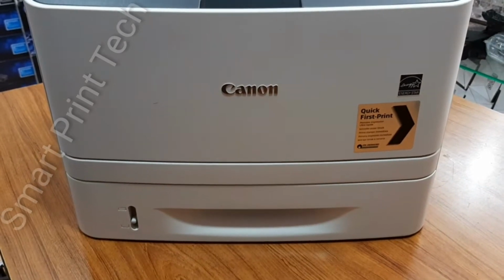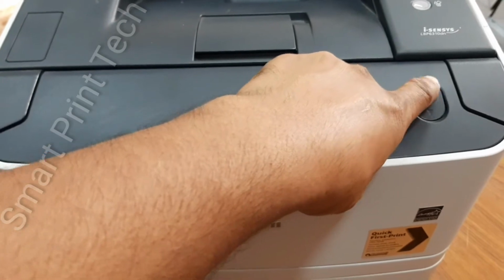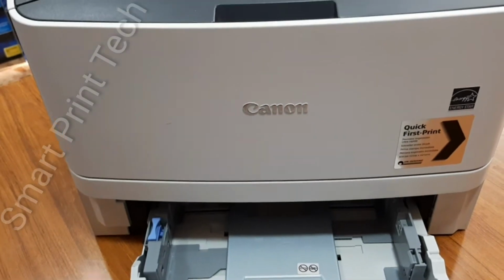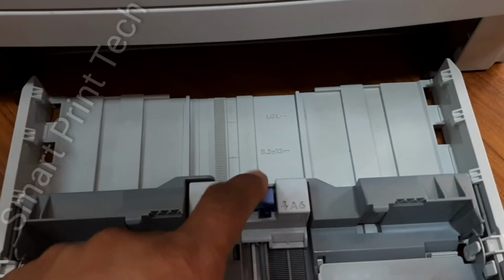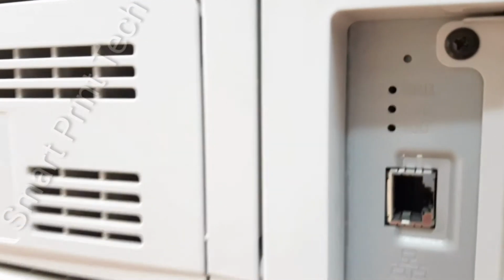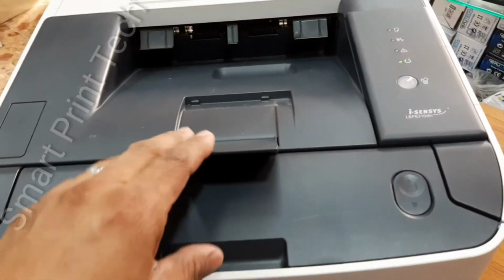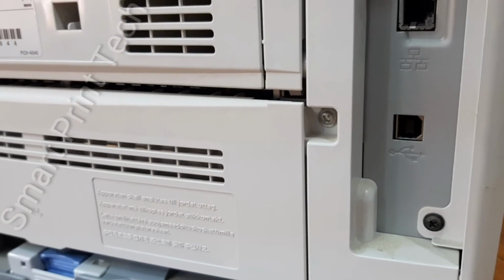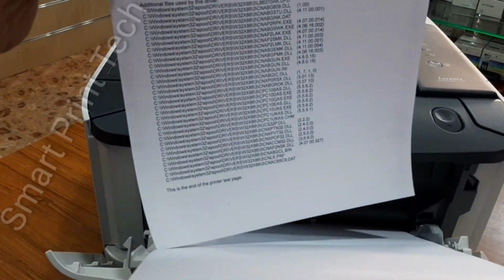Canon LBP 6310dn Laser Printer Full Specifications & Review (719 Toner Cartridge)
Canon 6310 Printer Review
Canon 6310dn Laserjet Printer
6310 Laser Printer Specifications
Canon Printer 6310
Specifications of Canon LBP6310 Printer
LBP 6310 Printer
Canon LBP 6310 Printer
Review of Canon LBP 6310 Printer
33ppm Printer
Canon Printer LBP6310
Replacing Toner Cartridge for LBP6310
719 Cartridge